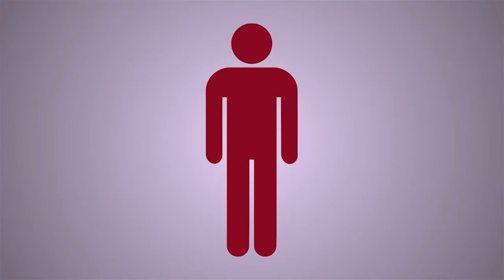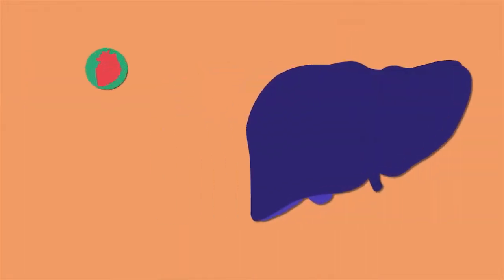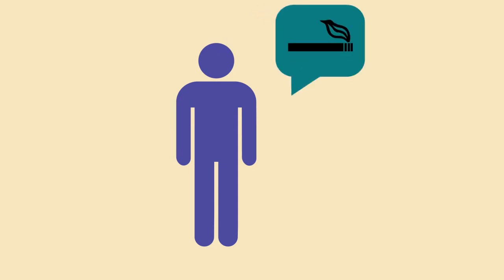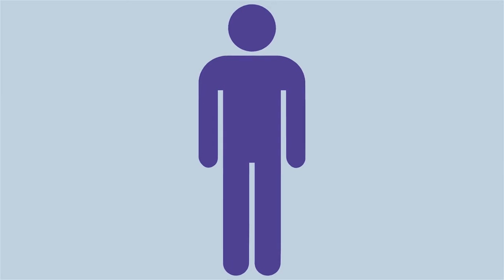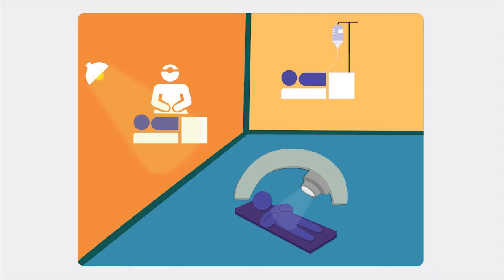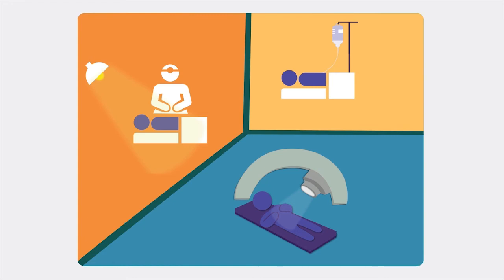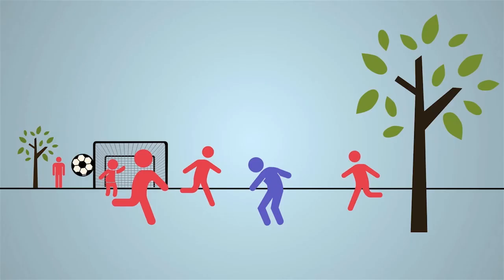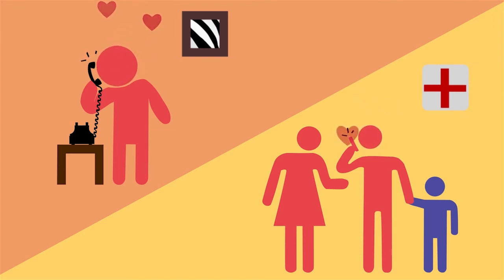What is cancer? In English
Video concept and script: Amaya Mangaldas